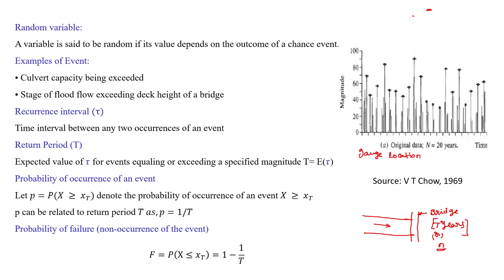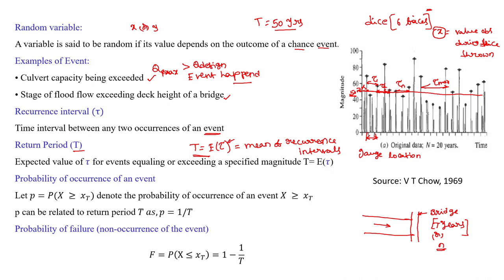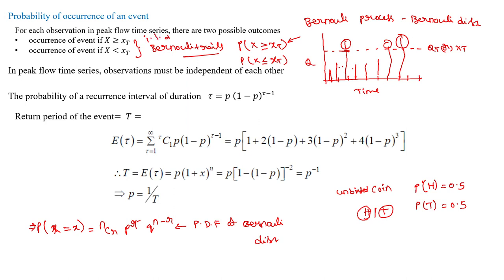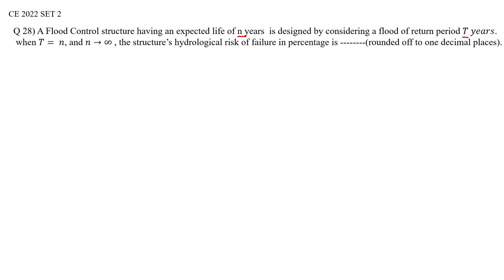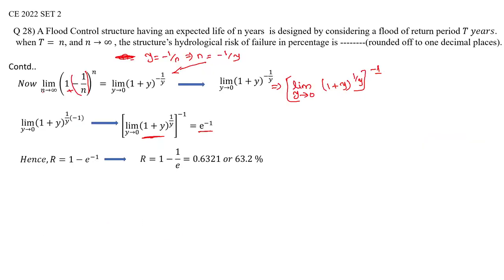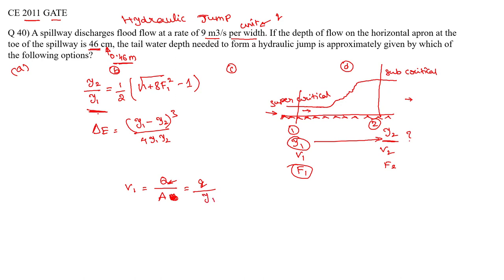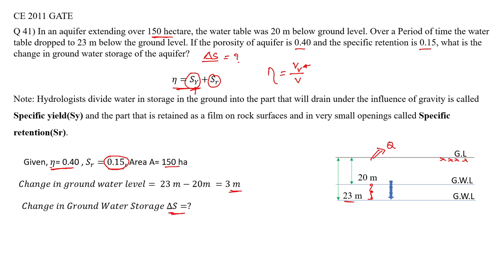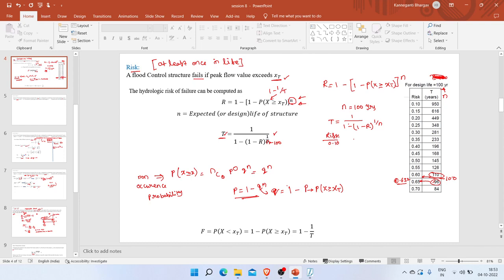GATE Preparation CE114 | Return Period analysis | Civil Engineering